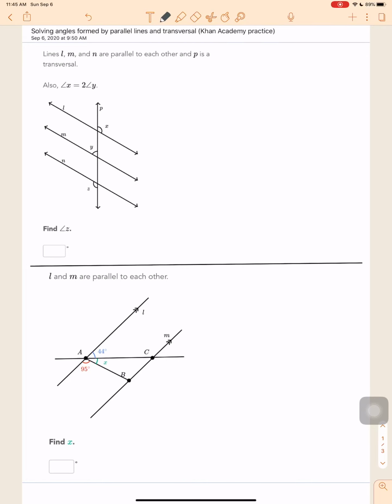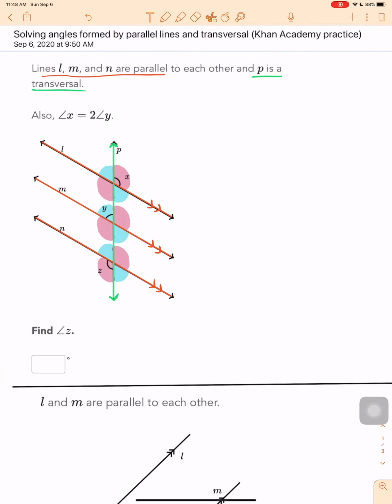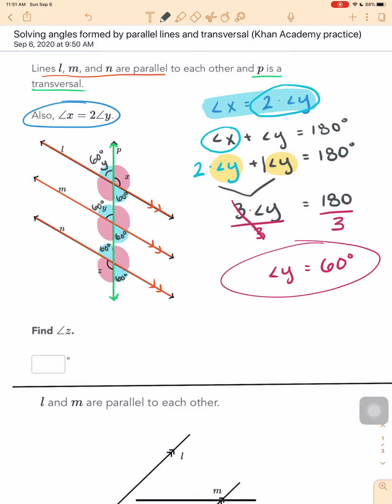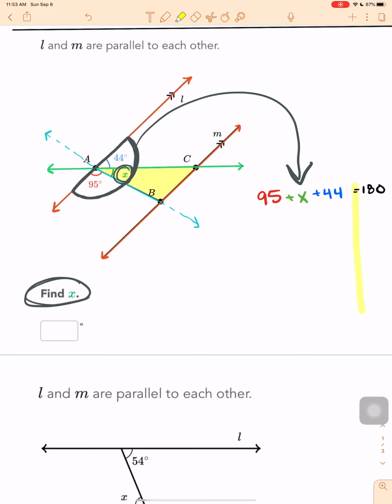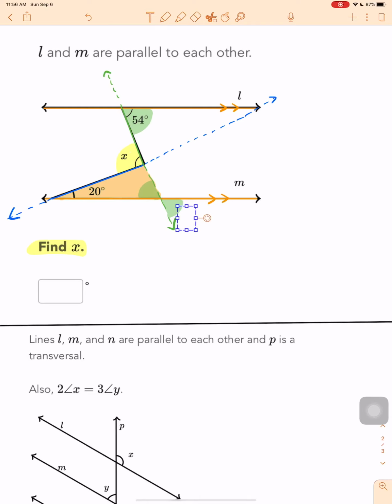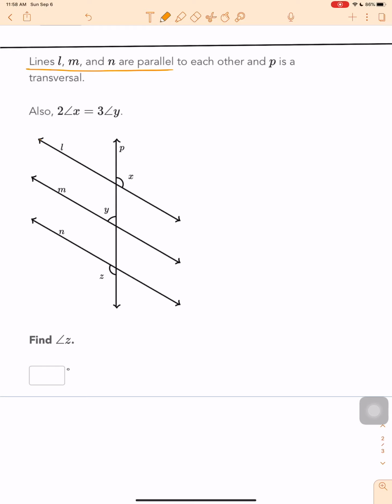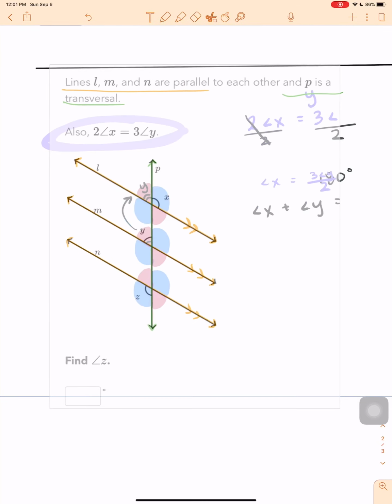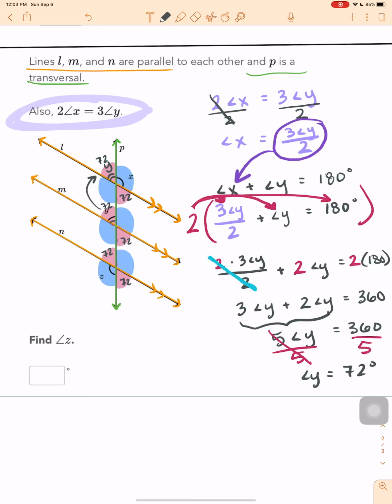Solving angles formed by parallel lines and transversal (Khan Academy practice)